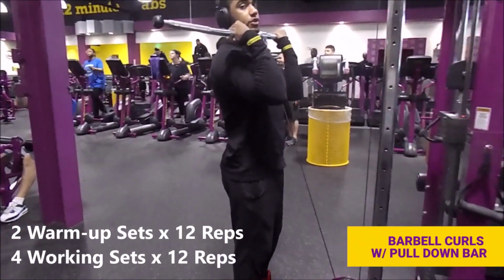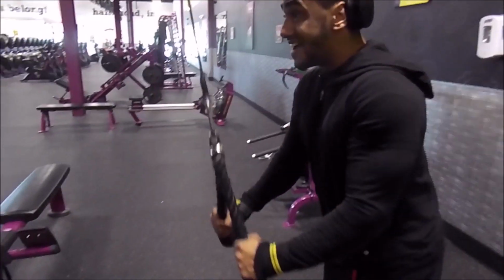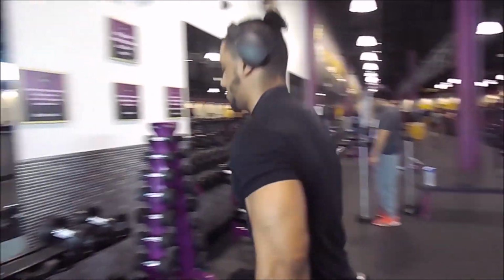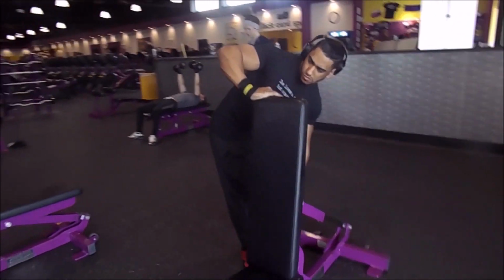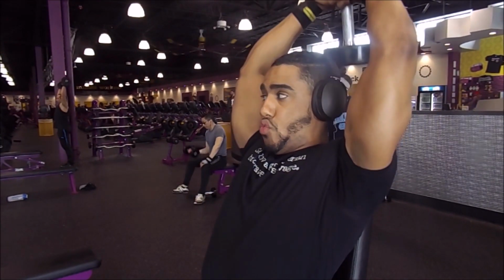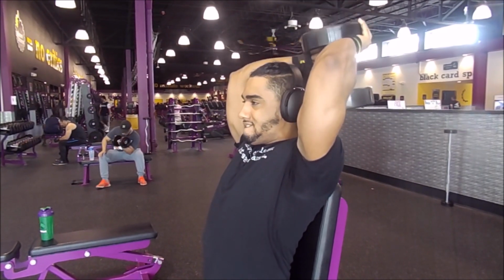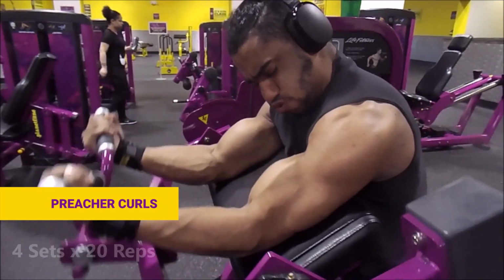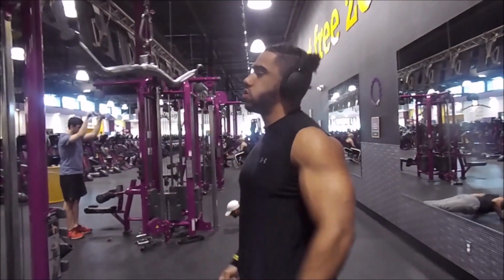How to Get Big Arms at Planet Fitness | Hero Strength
This is a beginner level workout for getting some size in your arms at planet fitness or any gym for that matter.